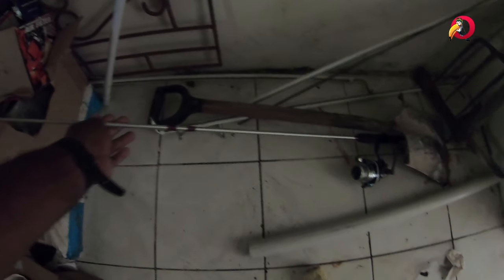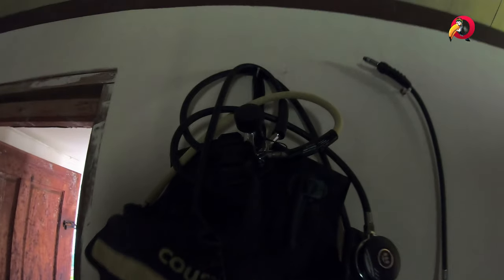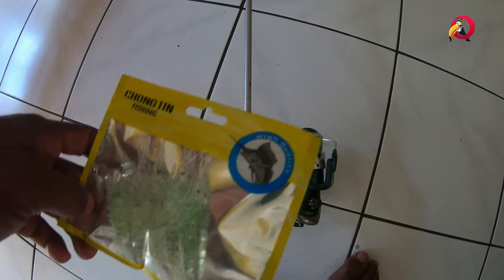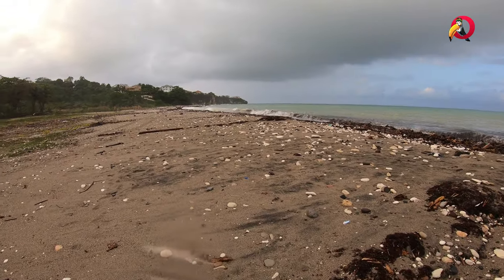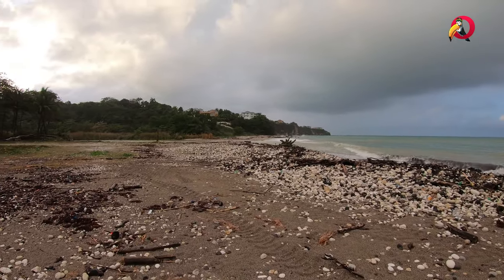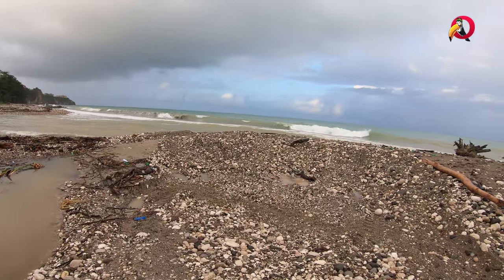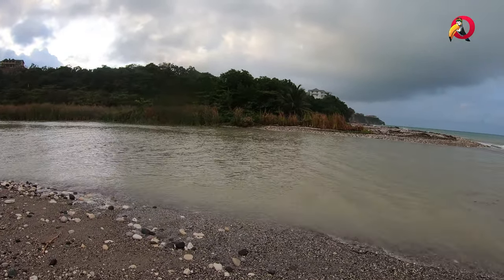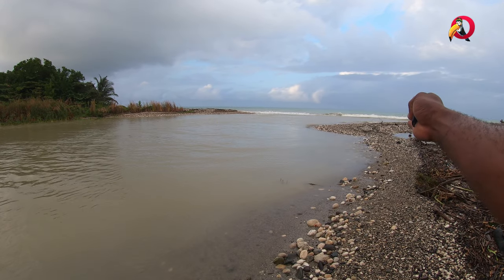Bad weather in Jamaica! | Today I visited two River and they both were dirty